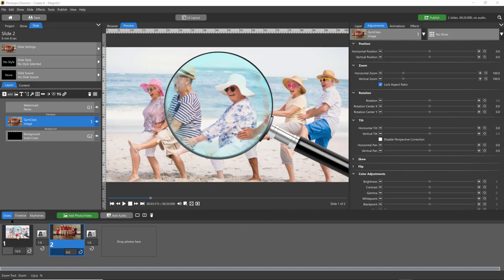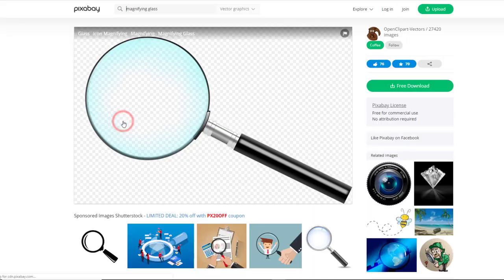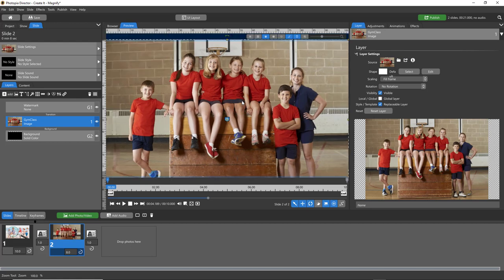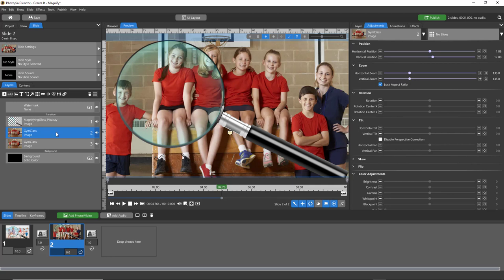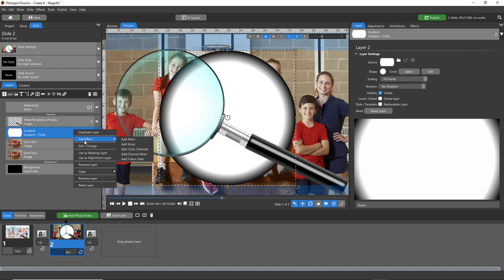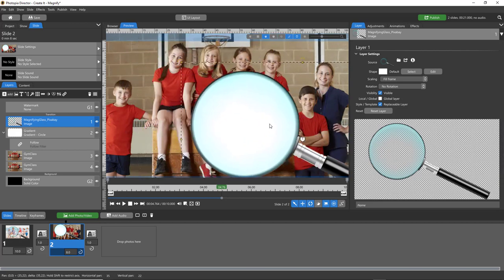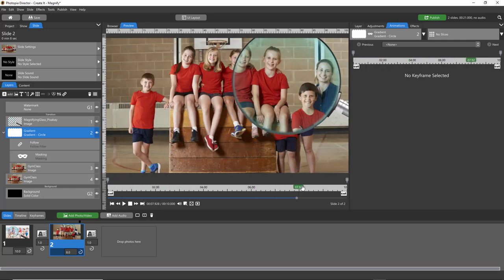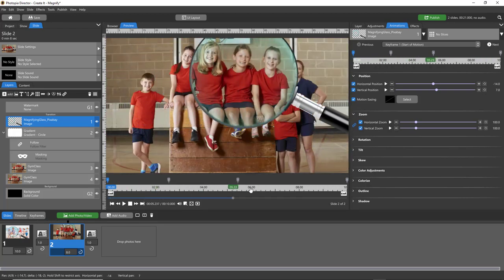Create It! The Magnifying Glass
This effect is done best using either Producer 9 or Photopia Director, as it uses the Follow Filter.  It can still be created in earlier versions of Producer and Photopia Creator, you'll just have to add extra keyframes to the Masking Layer to match the magnifying glass.